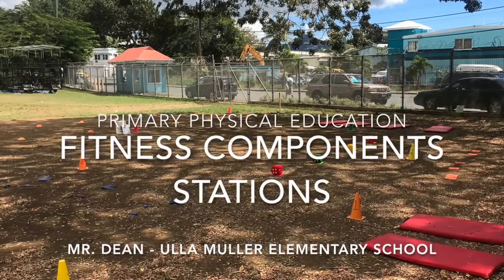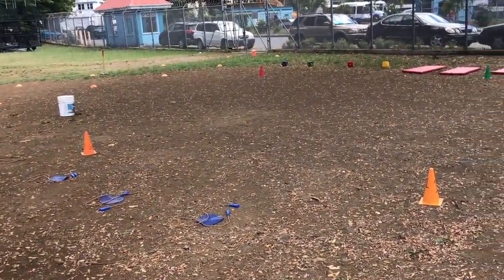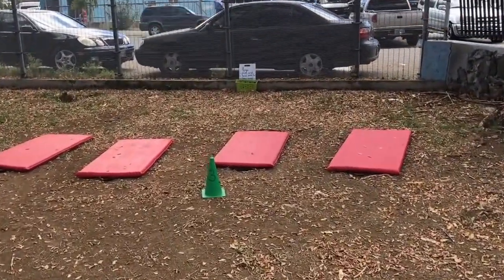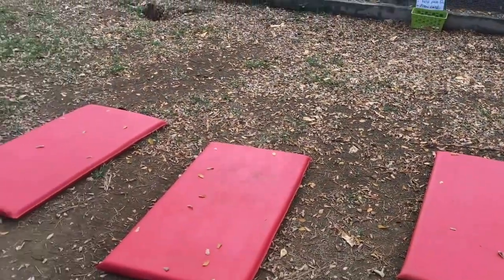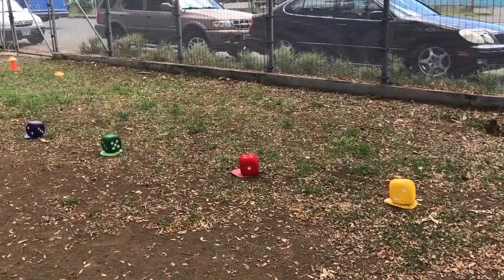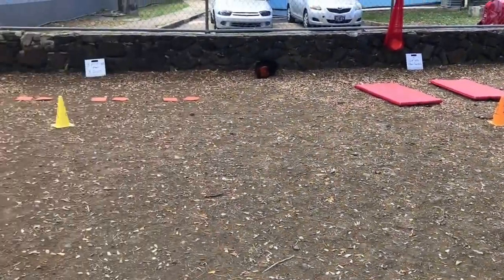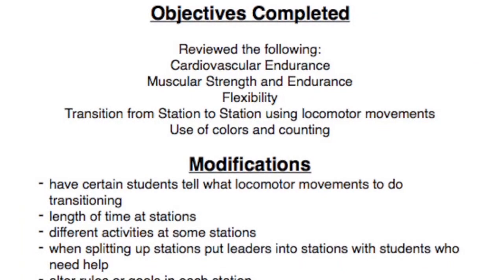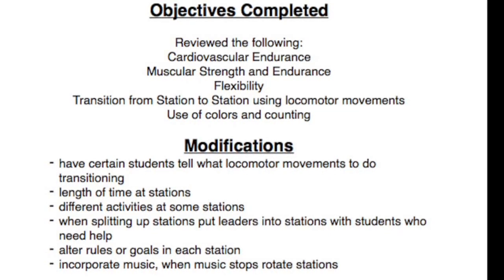Elementary Physical Education - Fitness Components Stations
This is an elementary PE lesson with 3rd grade students. This focuses on Fitness Components and has many modifications that can be added. Hope it helps!